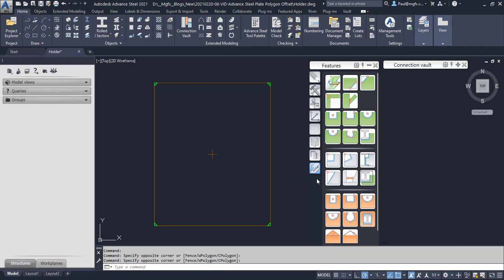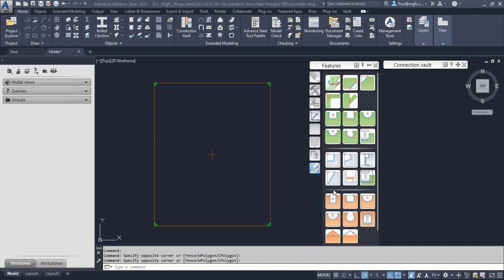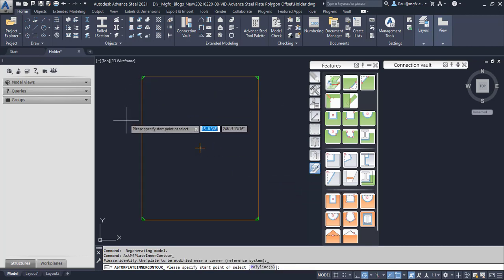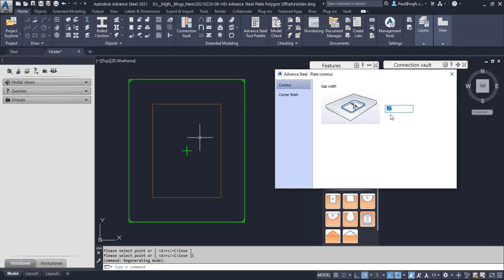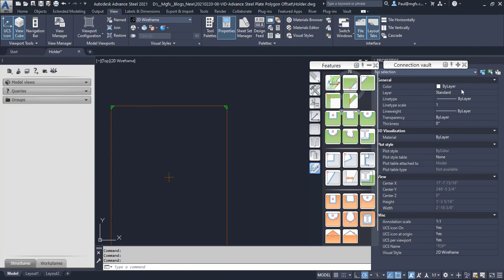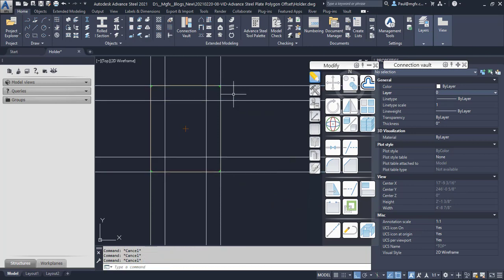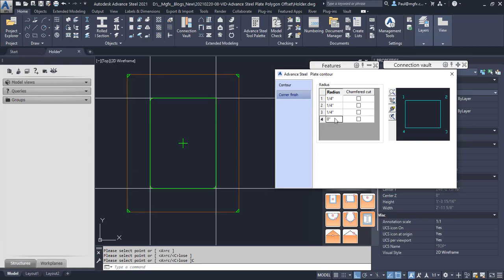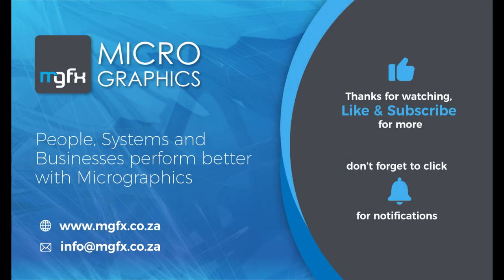Advance Steel 2021 Plate Polygon Offset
In this video, we look at the Advance steel Plate Polygonal Contour command. The tool does not always work as expected, so we need to do a bit of construction geometry before we can execute the command.